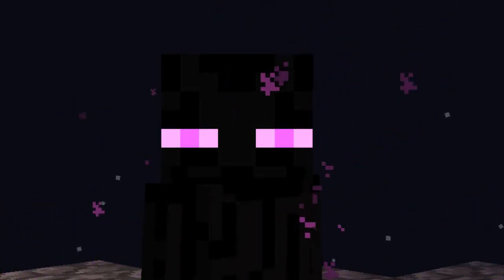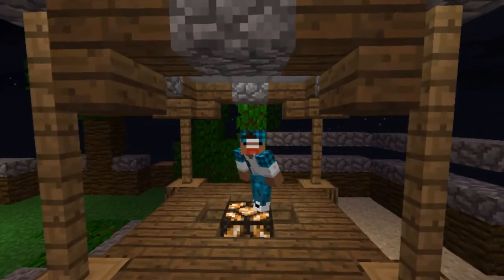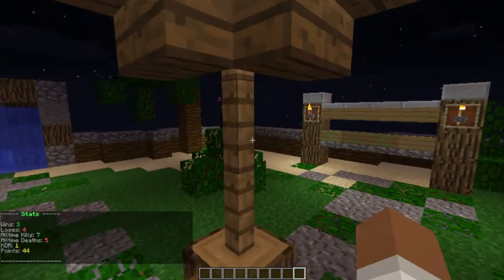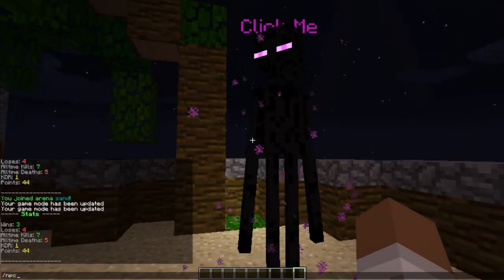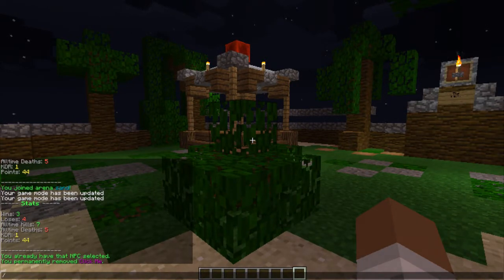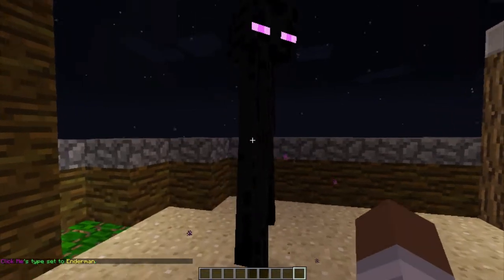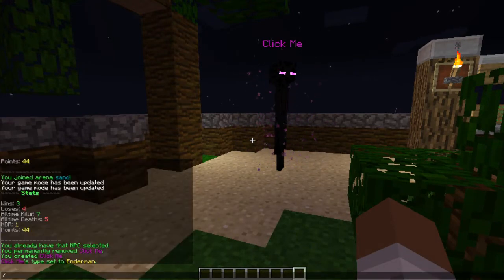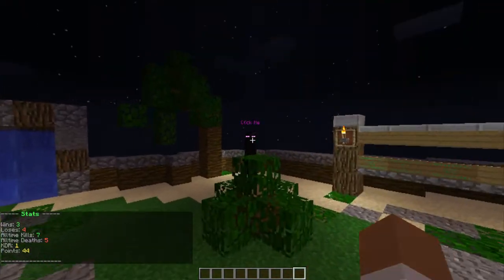Command Npc Plugin // Minecraft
Today a a mineplex plugin called command npc add a command to any npc

*Need to know this plugins need 2 more plugins in order to work they are down below so do check them out*

Plugins Used
    -Command Npc

you must know i dont own Minecraft or any rights to this game :)